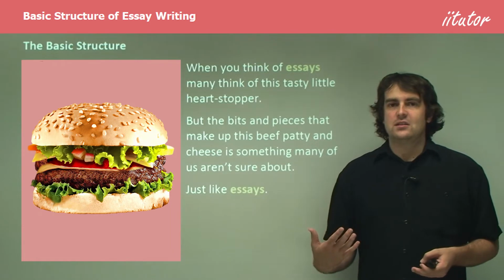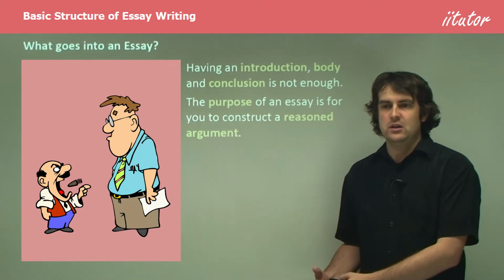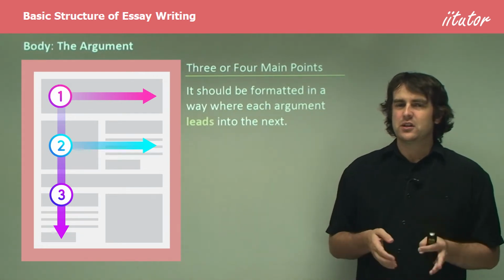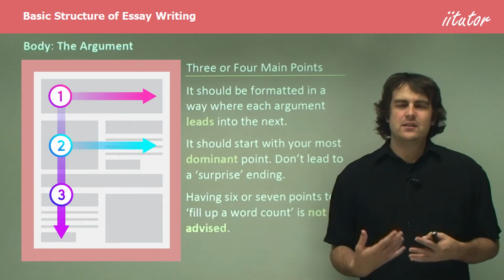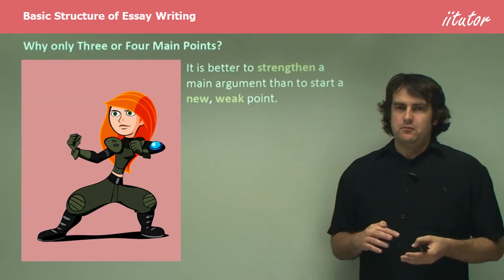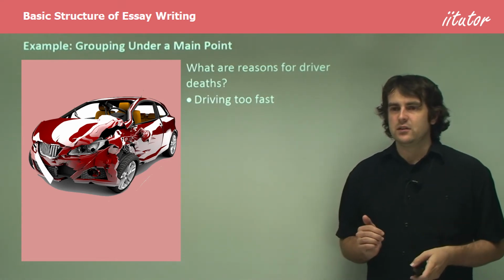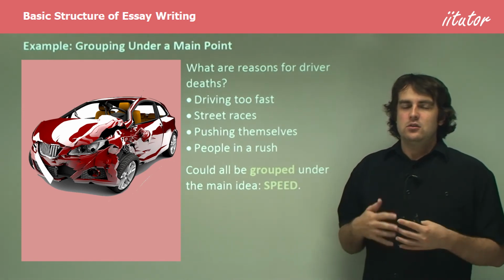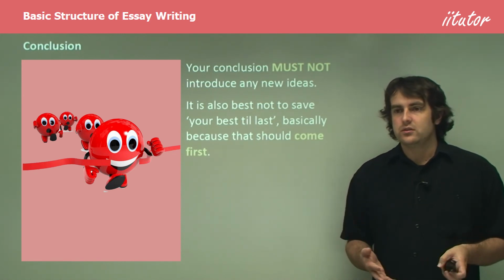Basic Essay Structure | Introduction, Body and Conclusion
Timeline
00:00 intro
00:28 The Basic Structure
01:29 What goes into an Essay?
02:36 Introduction
04:03 Body: The Argument
06:26 Why only Three or Four Main Points?
08:24 Example: Grouping Under the Main Point
10:03 Conclusion

The Basic Structure
When you think of essays, many think of this tasty little heart-stopper.
But the bits and pieces that make up this beef patty and cheese are something many of us aren’t sure about, just like essays.

What goes into an Essay?
Having an introduction, body, and Conclusion is not enough. The purpose of an essay is for you to construct a reasoned argument. Your format works toward building that argument (to answer the question). Meanwhile, you remove ‘fat’, which does not add depth to your argument.

Introduction
An introduction should be short, not long. A good guide is roughly four or five sentences. It should start by simply answering the question (rephrasing it) and giving a definition. You don’t get prizes for cleverness. You’re writing an essay, not a sales pitch.

Body: The Argument
Three or Four Main Points
It should be formatted so that each argument leads to the next. It should start with your most dominant point. Don’t lead to a ‘surprise’ ending.
Having six or seven points to ‘fill up a word count is not advised.

Why only Three or Four Main Points?
It is better to strengthen the main argument than to start a new, weak point.
The more you discuss each point, the more valid it is. By grouping ideas under a ‘main point,’ you cover a much wider area than lots of little examples.

Example: Grouping Under the Main Point
What are the reasons for driver deaths?
• Driving too fast
• Street races
• Pushing themselves
• People in a rush
Could all be grouped under the main idea: SPEED.
It becomes much stronger and avoids repeating details.

Conclusion
Your Conclusion MUST NOT introduce any new ideas.
It is also best not to save ‘your best til last’, basically because that should come first.t is a way you can reconnect each of your main points to the question.